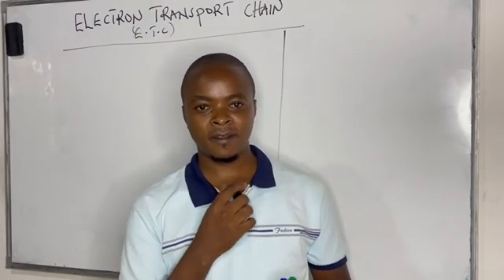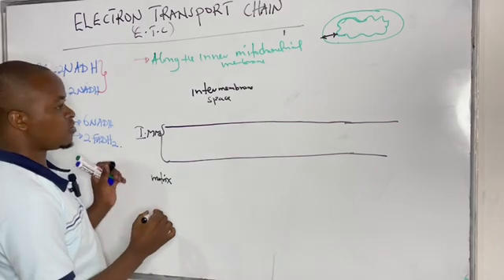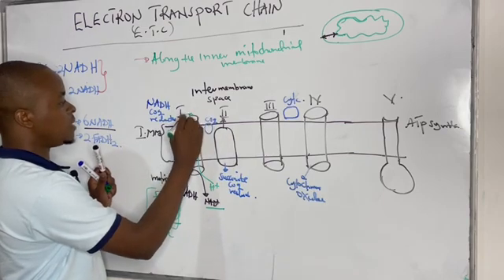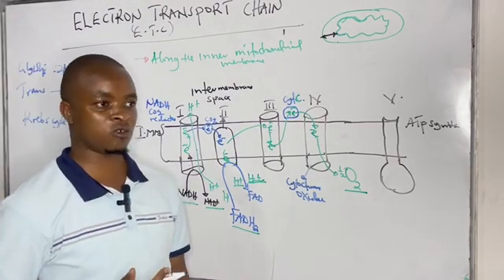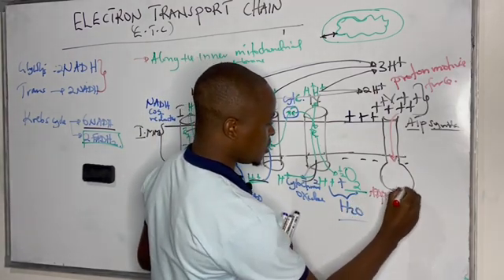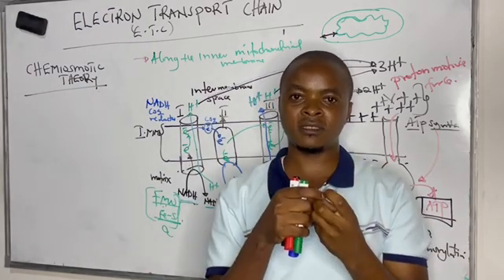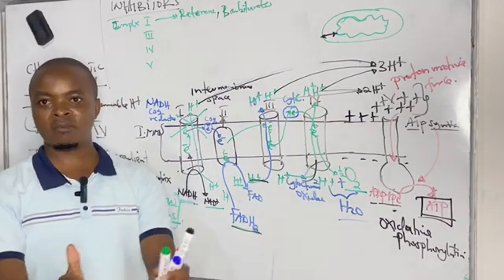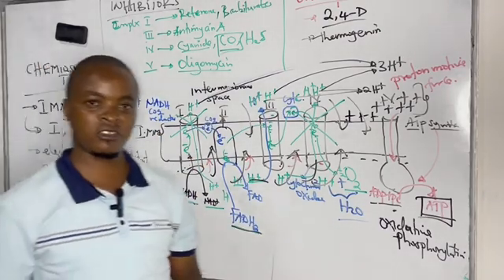ELECTRON TRANSPORT CHAIN (OXIDATIVE PHOSPHORYLATION)- BIOCHEMISTRY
Muhumuza Naphtali,  Medical Sciences made easy